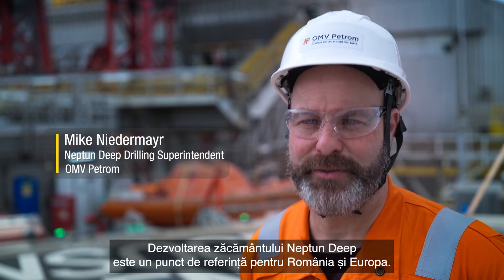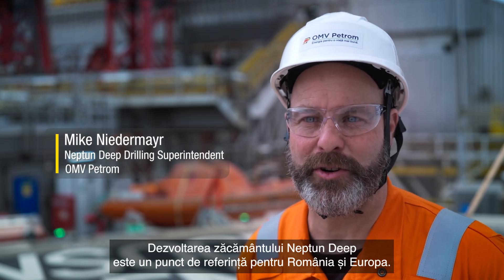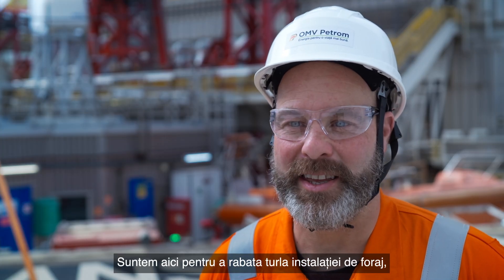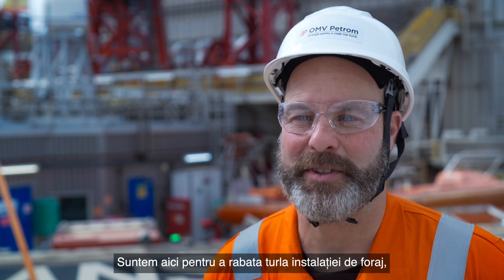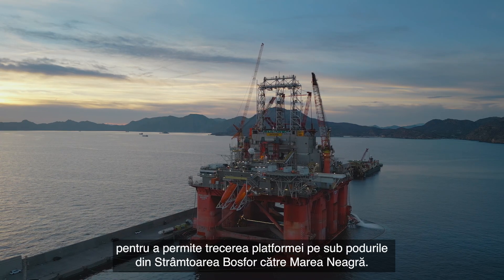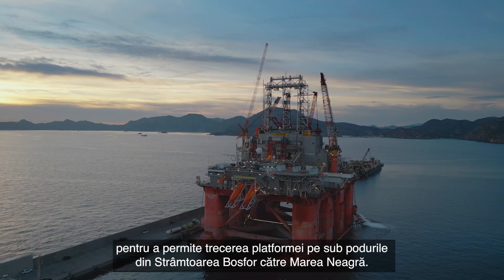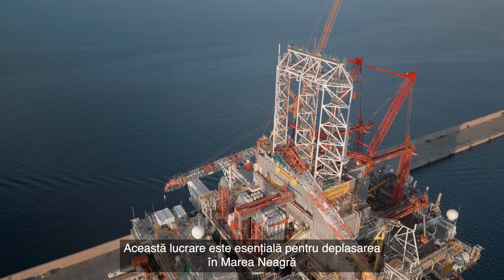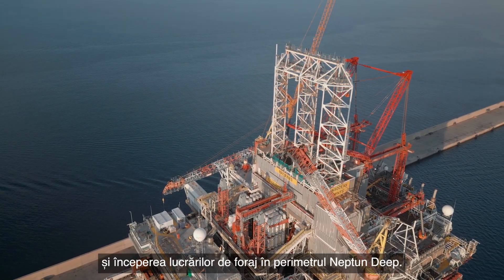Neptun Deep-Transocean Barents – sosirea în România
În noiembrie 2024, Transocean Barents, unitatea mobilă de foraj offshore, a ajuns în România.
Transocean Barents a ajuns la Constanța pentru a pregăti operațiunile de foraj pentru OMV Petrom și Romgaz .Forajul este estimat să înceapă în 2025.
Pentru asigurarea unei călătorii în siguranță, platforma a trecut prin luni de pregătire înaintea plecării din Cartagena, Spania.
Proiectul Neptun Deep este în linie cu strategia de dezvoltare a S.N.G.N. Romgaz S.A., fiind cel mai mare proiect de gaze naturale din zona românească a Mării Negre şi cel mai mare proiect de dezvoltare din portofoliul grupului ROMGAZ. Proiectul va crea oportunități importante pentru România și va contribui la securitatea energetică a României, va sprijini procesul de tranziție energetică, va contribui la dezvoltarea economică a țării și va reprezenta un atu de reziliență energetică la nivel regional.

Perimetrul Neptun Deep din Marea Neagră are o suprafață de 7.500 km2 și se află la o distanță de circa 160 km față de țărm, în ape cu adâncimi cuprinse între 100 și 1.000 de metri.
S.N.G.N. Romgaz S.A., prin filiala sa ROMGAZ BLACK SEA LIMITED (fosta ExxonMobil Exploration and Production Romania Limited), aceasta fiind co-titularul perimetrului Neptun Deep,  deține 50% din drepturile dobândite și obligațiile asumate prin Acordul de concesiune pentru explorare, dezvoltare și exploatare petrolieră în perimetrul XIX Neptun, Zona de Apă Adâncă din Marea Neagră (Neptun Deep).
OMV Petrom S.A. deține restul de 50% din aceste drepturi și obligații și începând cu data de 1 august 2022 are calitatea de operator al perimetrului.

Începând cu anul 2008, activitățile de explorare în perimetrul Neptun Deep au inclus două campanii de achiziție seismică 3D și două programe de foraj de explorare, cu opt sonde de explorare și evaluare forate.
Prima descoperire de gaze a avut loc în anul 2012,  când sonda Domino-1, prima sondă de explorare în ape de mare adâncime din România, a confirmat prezența gazelor naturale.

În iunie 2023, Titularii Neptun Deep au anunțat decizia finală de investiție și au aprobat planul de dezvoltare a două zăcăminte comerciale de gaze Domino și Pelican Sud. Planul de dezvoltare a fost ulterior confirmat de către autoritatea competentă de reglementare.
Uterior acestui moment, proiectul Neptun Deep a continuat să înregistreze progrese semnificative pentru implementare. În scopul operațiunilor comune, au fost încheiate contracte de execuție cu mari companii internaționale, precum Saipem, Transocean Barents sau Halliburton, care au experiență îndelungată și complexă în proiecte offshore de ape de mare adâncime.

Faza de dezvoltare a zăcămintelor de gaze naturale Domino și Pelican Sud se află în derulare și presupune o infrastructură care include 10 sonde, 3 sisteme de producție subacvatice și conductele colectoare asociate, o platformă offshore, conducta principală de gaze către Tuzla și o stație de măsurare a gazelor. Platforma de producție își generează propria energie electrică, funcționând la cele mai înalte standarde de siguranță și protecție a mediului.

Investițiile necesare fazei de dezvoltare însumează, cumulat pentru ROMGAZ BLACK SEA LIMITED și OMV Petrom S.A, până la 4 miliarde de euro.